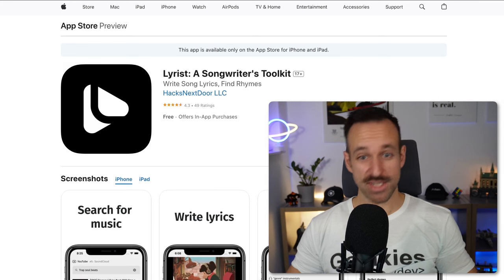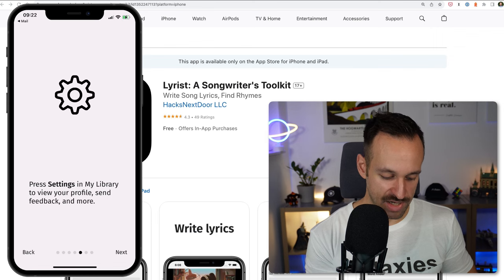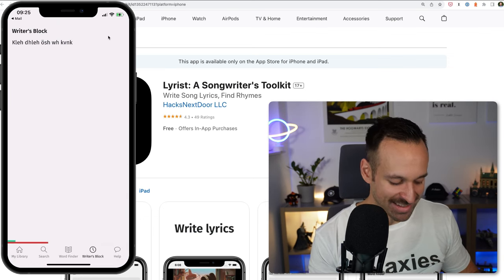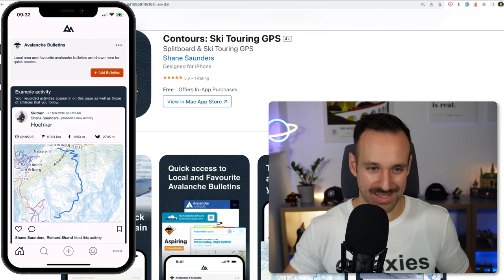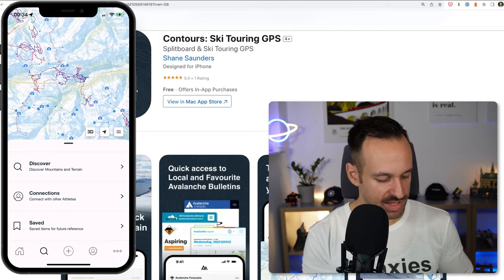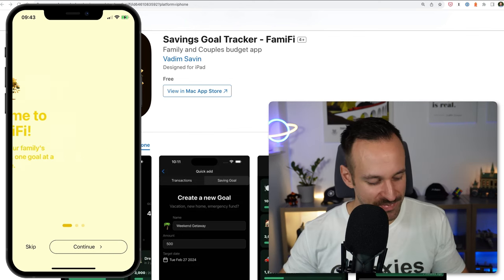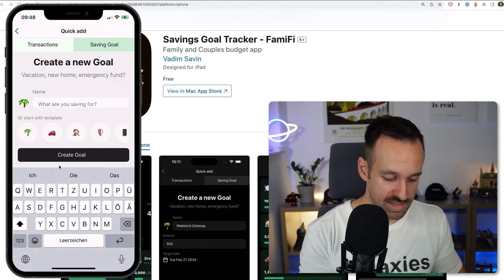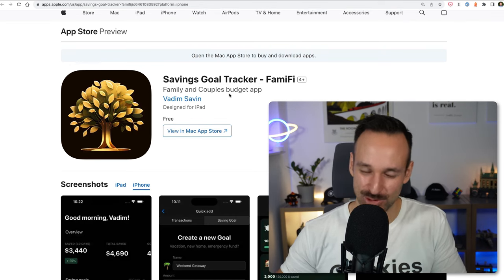I reviewed your apps... Here's what I found! | React Native Apps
In today's latest app review, I critique your React Native apps and discuss the pros and cons to help you improve your apps.

Chapters:
00:00 Intro
00:50 Lyrist: A Songwriter’s Toolkit
08:22 Contours: Ski Touring GPS
15:26 Savings Goal Tracker - FamiFi
24:02 Outro